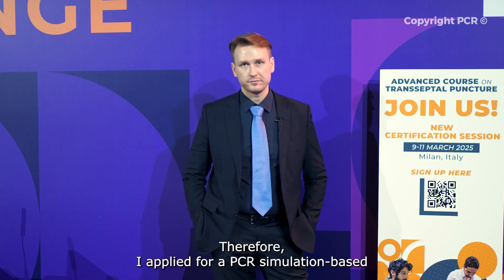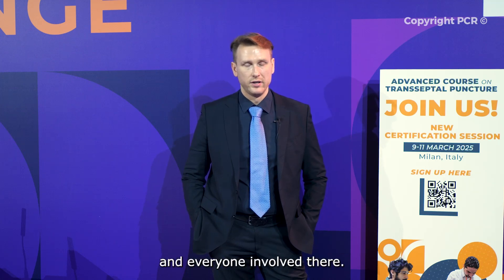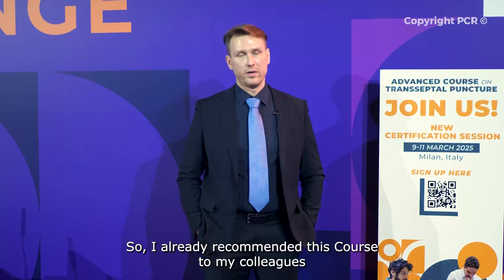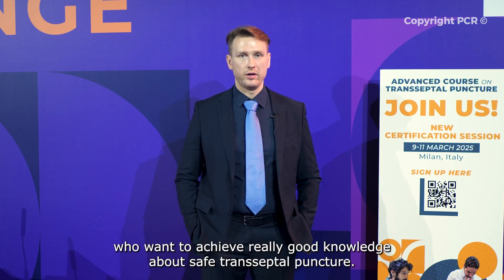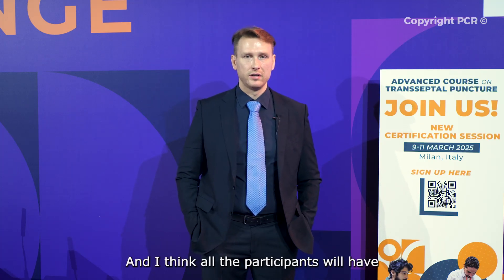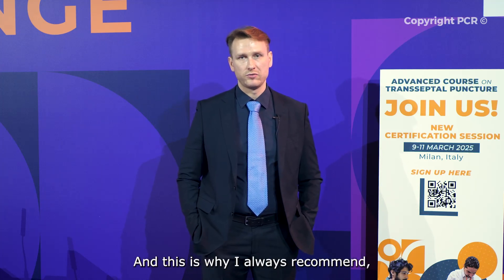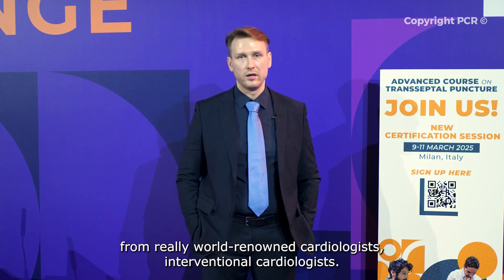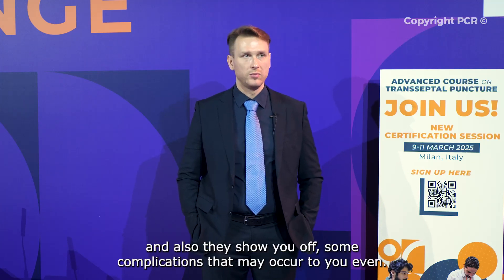Mastering transseptal puncture techniques safely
👉 Find out how the Advanced Course on Transseptal Puncture prepared Dr K. Briedis for setting up a mitral programme at his hospital.

🩺 With expert-led simulation and a focus on patient safety, this PCR Course equipped him with the skills and confidence needed!